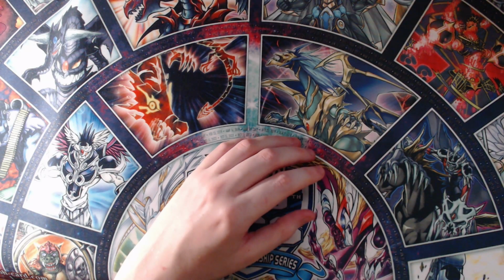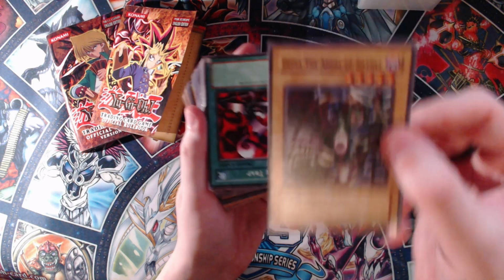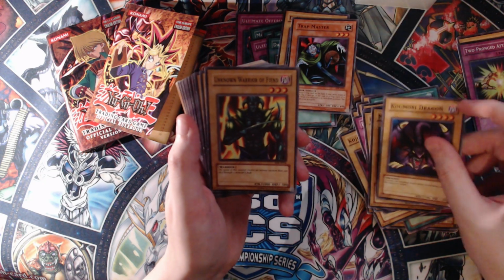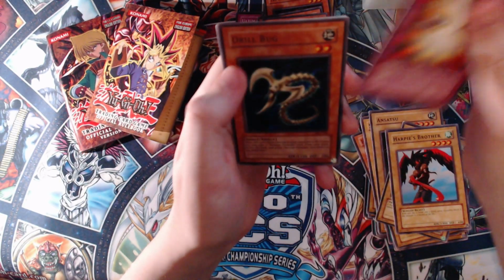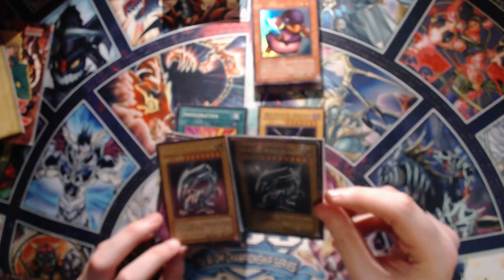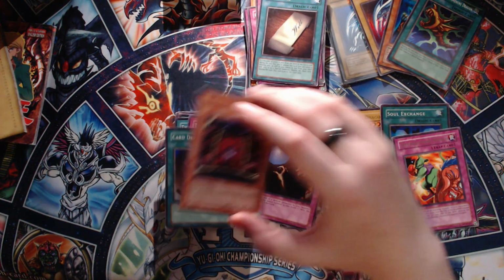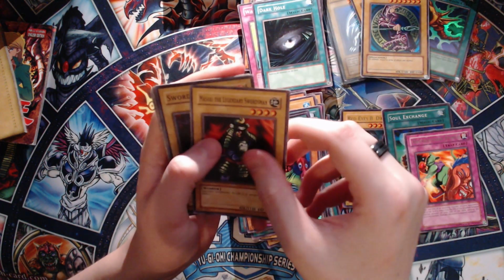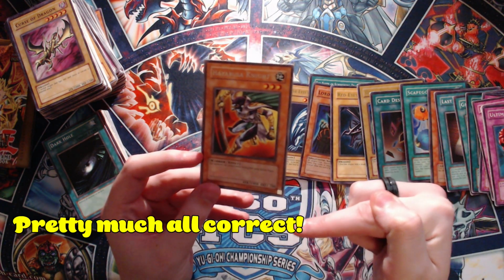My FAVOURITE way to get Yu-Gi-Oh Cards!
Massive thanks to Matt for handing me this extremely nostalgic lot of Yugioh cards! I hope you enjoy seeing these old cards as much as I do :)

Chapters:
0:00 Intro
1:01 Unboxing
10:16 The Holy Grails
19:19 Summary
21:37 Outro